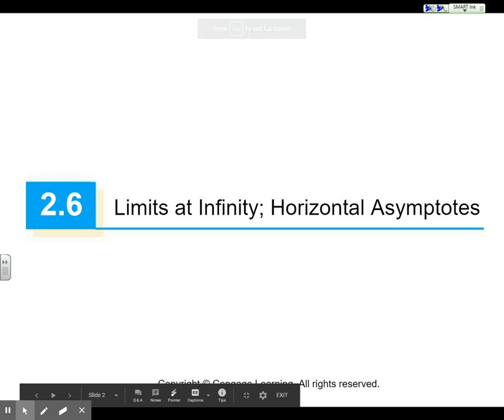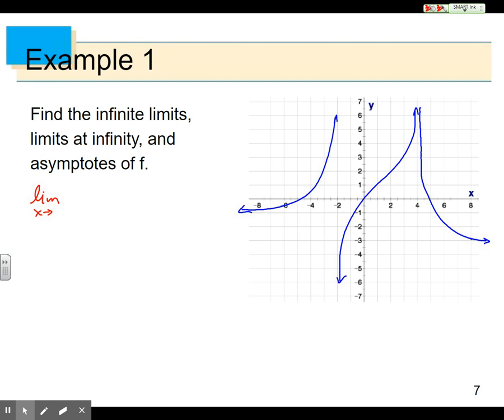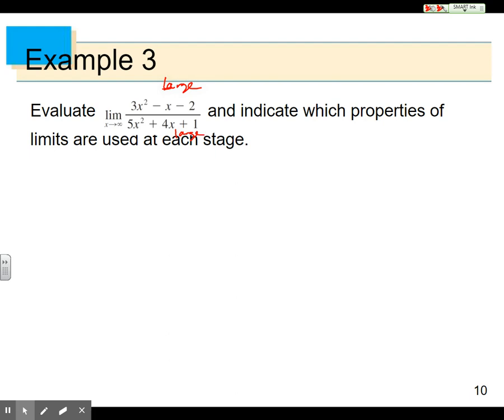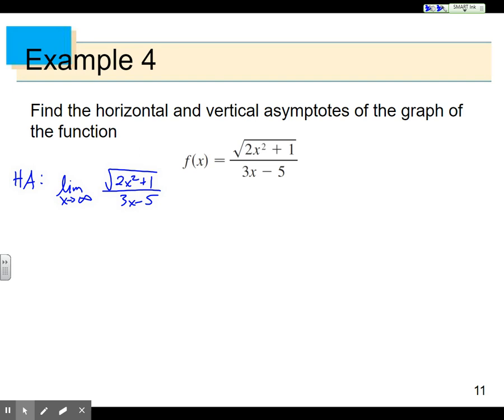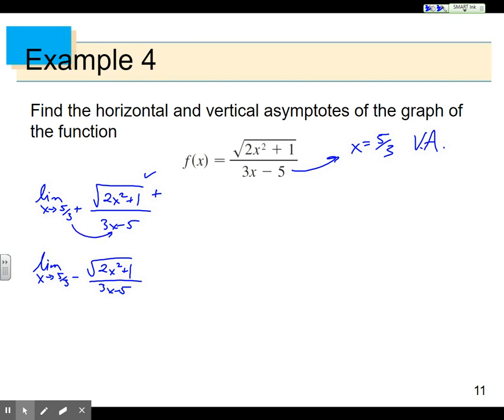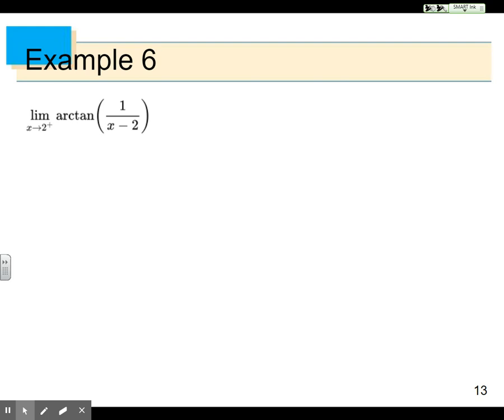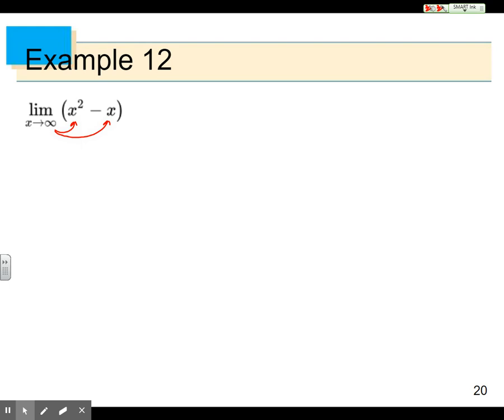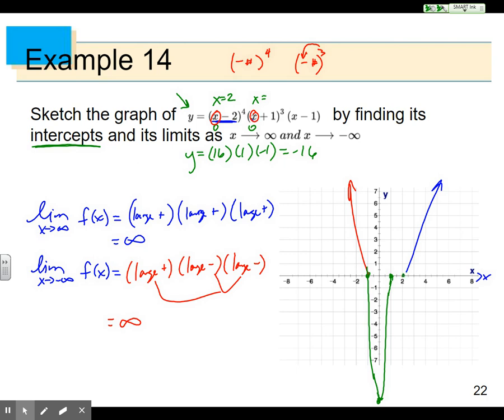Limits at Infinity and Horizontal Asymptotes